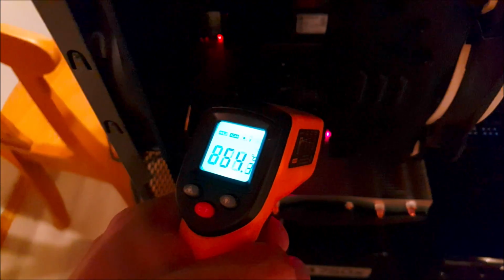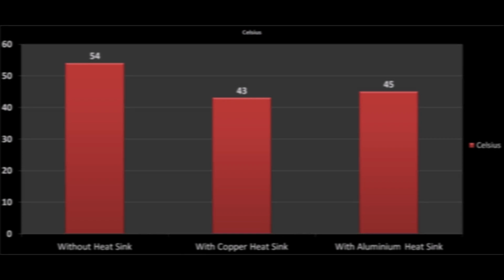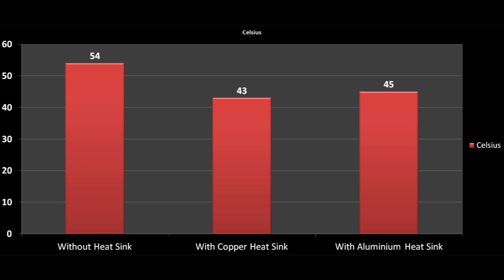Copper vs Aluminium VRAM Heat Sinks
Which one to get, copper or aluminum? Lets take a quick look!